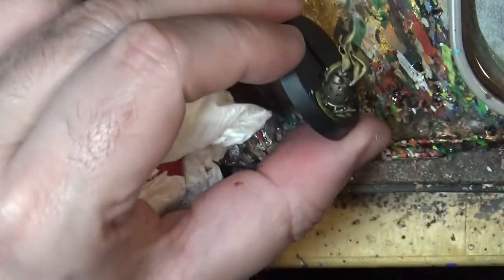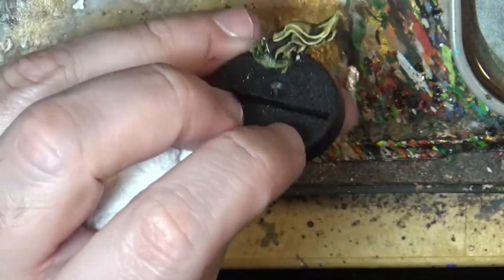Weekly Painting 368 Poisoned Smoke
Colors Used:
Ogryn Camo
Agrax Earthshade
XV88
Rhinox Hide